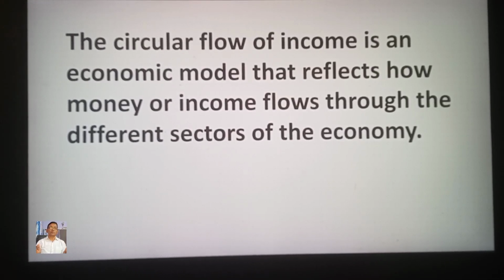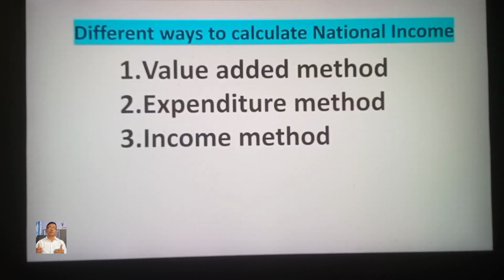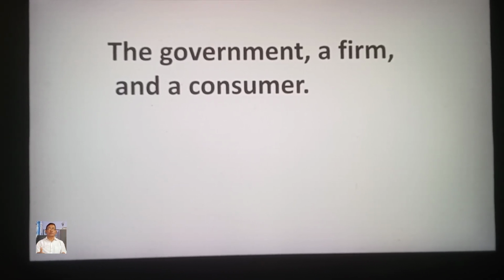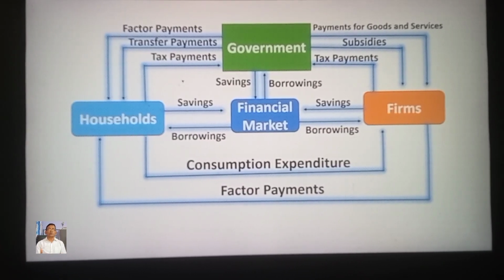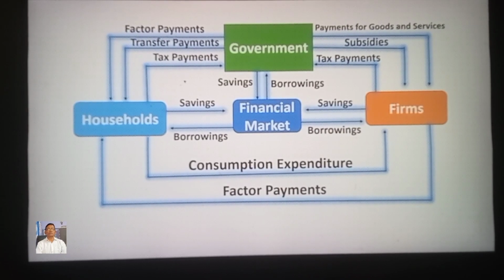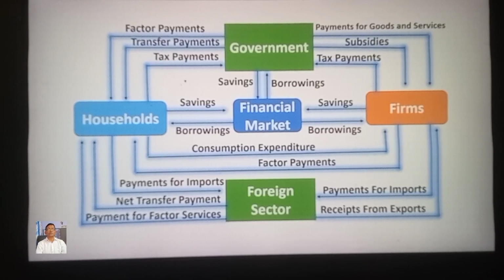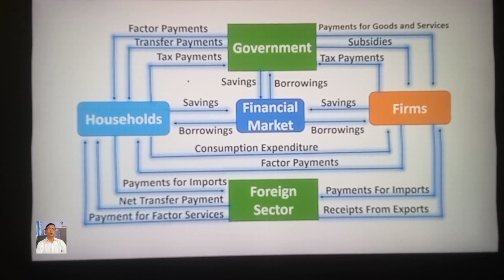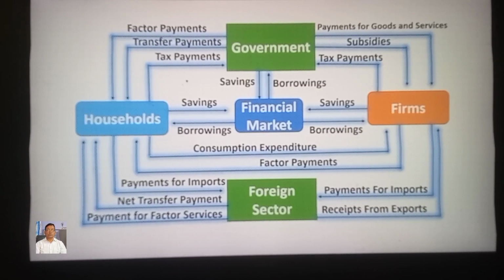Circular Flow of Income@LearnEasyWithBRC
Circular Flow of Income @LearnEasy-co6iw
Circular Flow of Income is an engine that keeps economic activity in motion. It is a fundamental concept in economics that explains how money, resources, and goods circulate between different sectors of an economy like households, firms, the government, and foreign sector. This constant exchange makes sure that production, consumption, and distribution take place in a balanced manner, ultimately sustaining the overall economic structure.